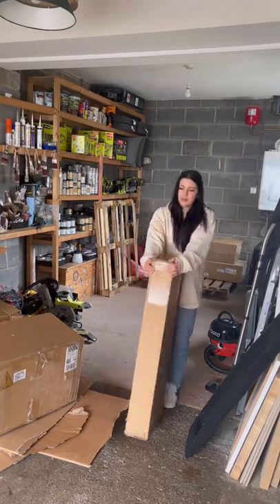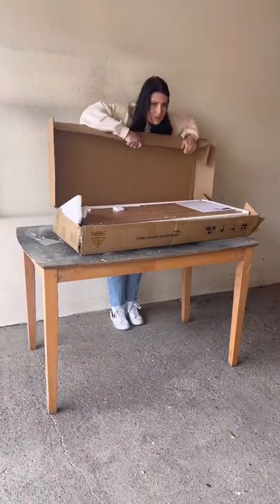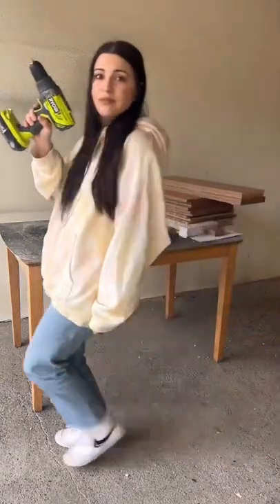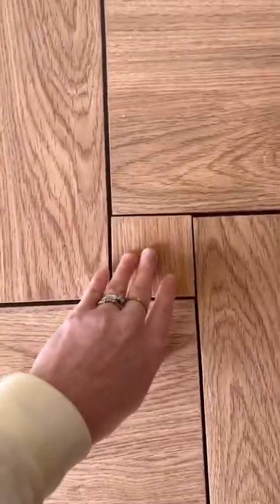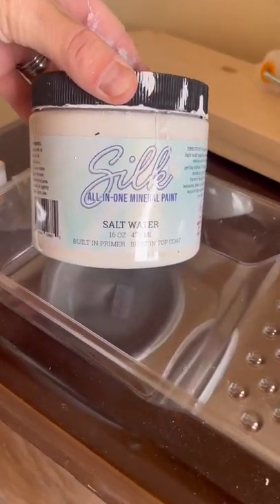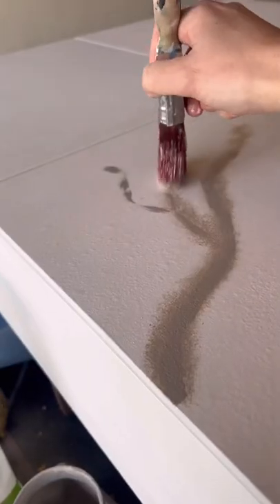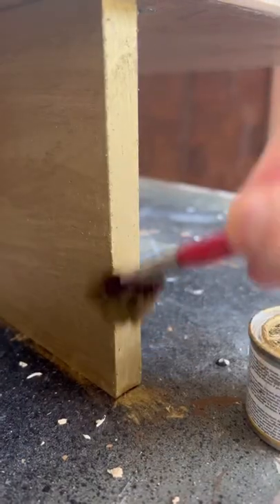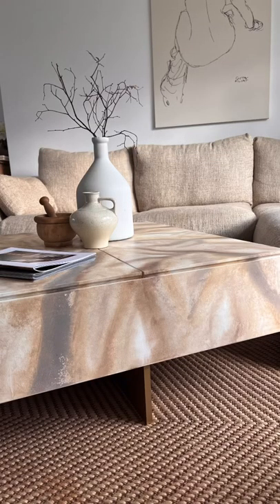Unboxing Mystery Furniture Pallet Part 11 😲